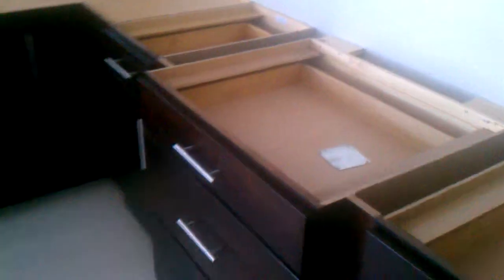I4 kitchen Windermere Cab espresso modern